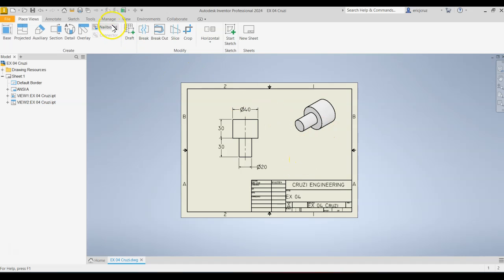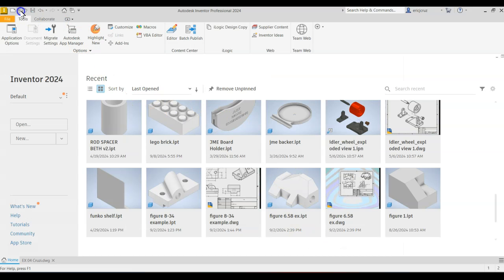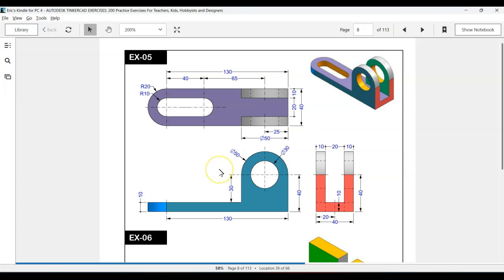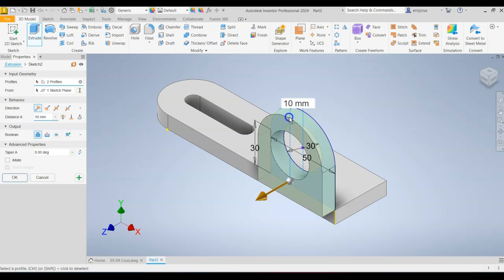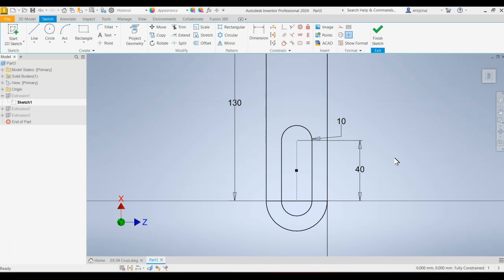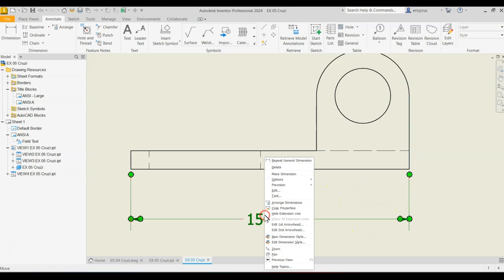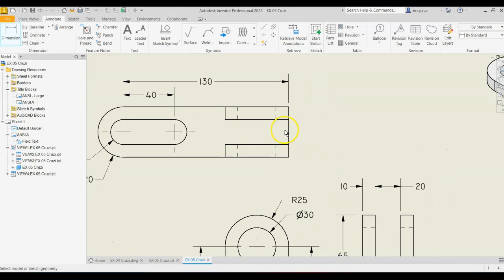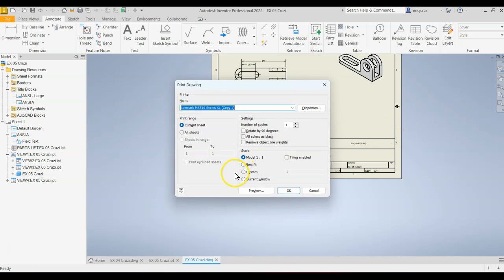EX 05 Autodesk Inventor Tutorial